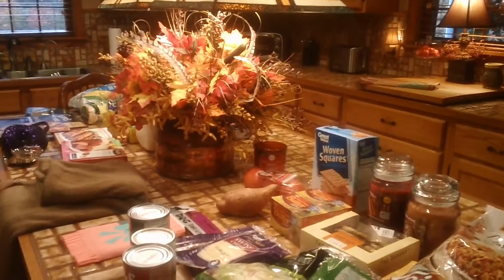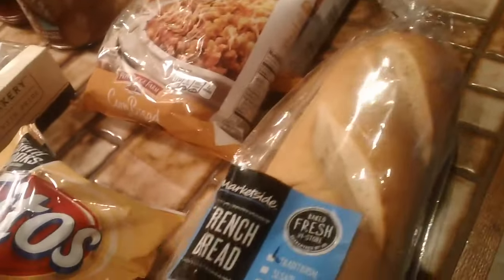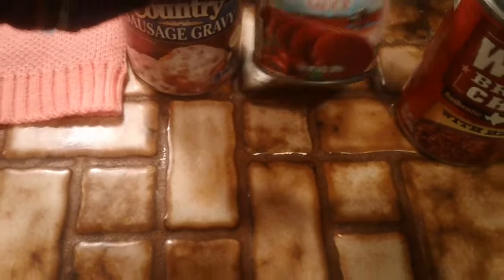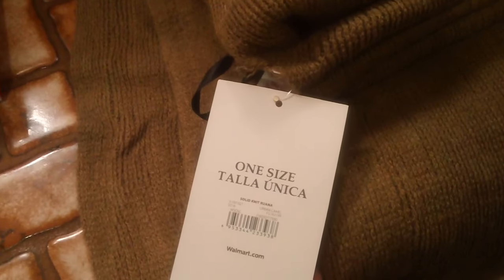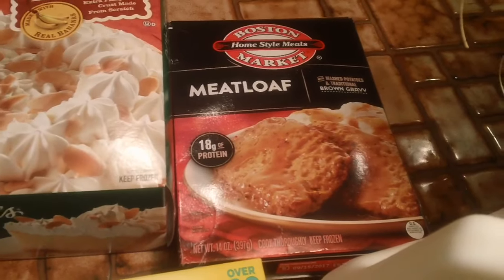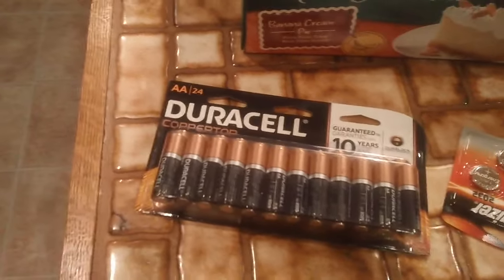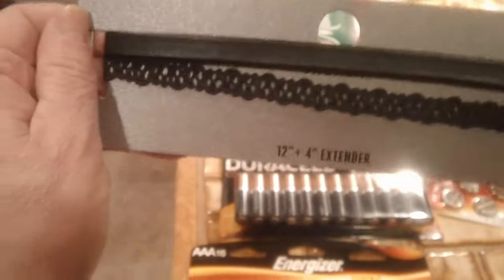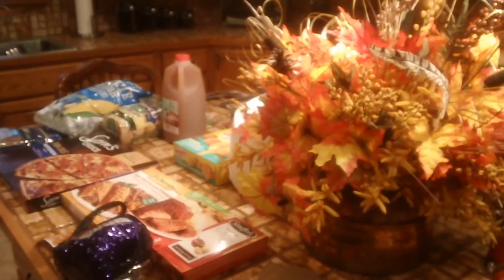Walmart haul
Just a little Walmart haul. Check out the cute little caramel colored poncho I got! I think it will be nice to throw over my shoulders around the house! It's so soft and cozy, like a wearable blankie! lol Have a great weekend! Hugs! xox :-)